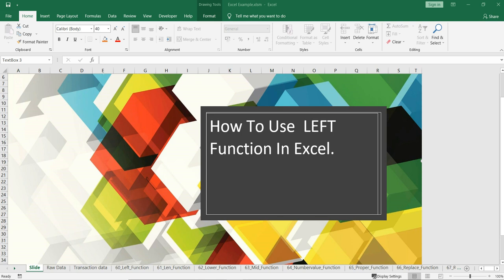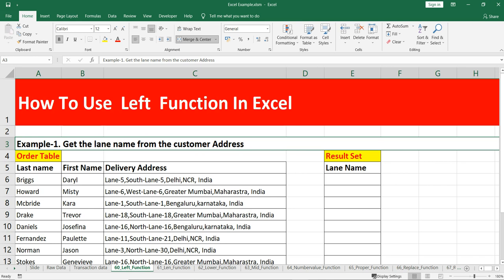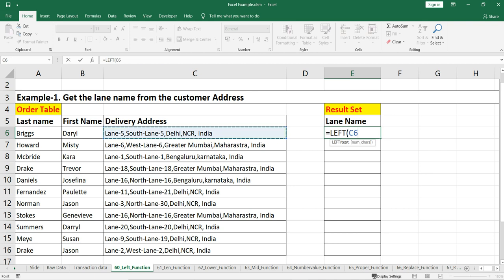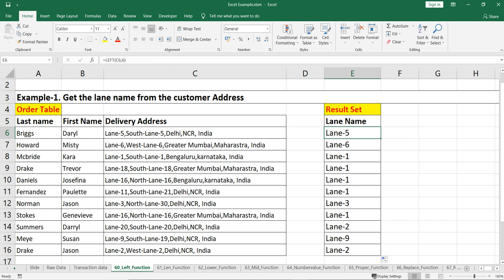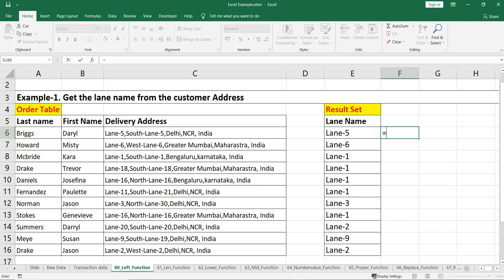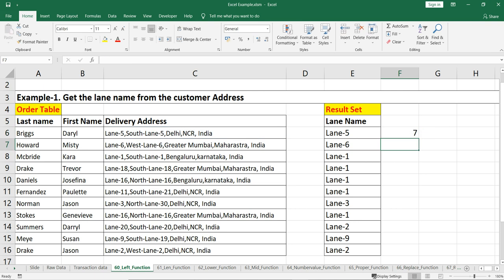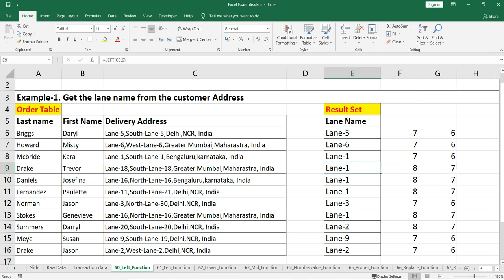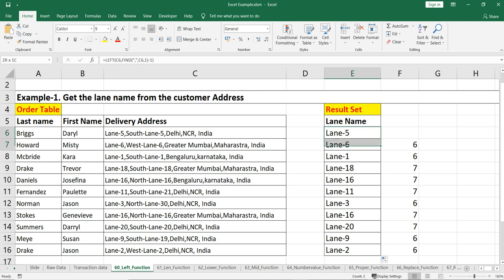How to extract characters from left side of a text In Excel | Left Function With Examples in Excel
LEFT
The LEFT Function is categorized under Excel TEXT functions.
 The function will return a specified number of characters from the start of a given text string.

In our day to day analysis work, the LEFT function can be useful if we wish to extract characters from the left side of a text.
 Generally, it is used by combining it with other functions such as VALUE, SUM, COUNT, DATE, DAY, etc.
Formula
=LEFT(text,[num_chars])

The LEFT function uses the following arguments:

Text (required argument) – This is the original text string.
Num_chars (optional argument) – Specifies the number of characters to be returned from the start of the given text. It is the number of characters to be extracted, starting from the left side of the text. If we omit the argument, the default value of 1 is taken.